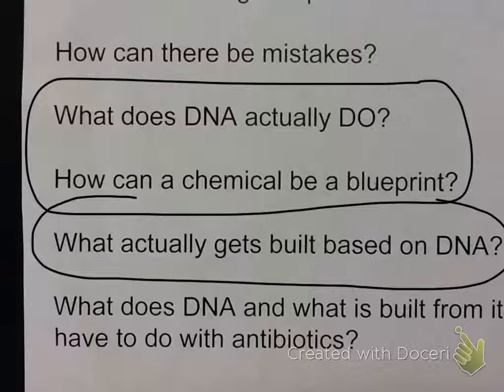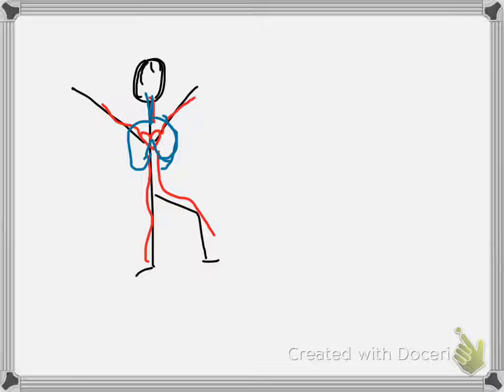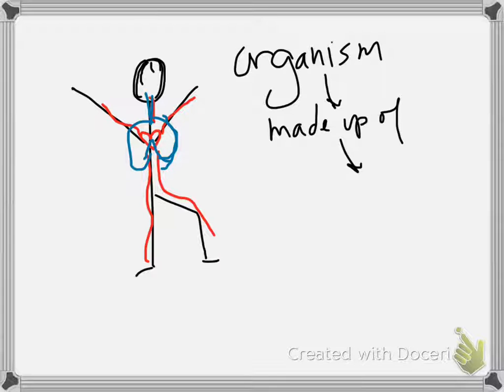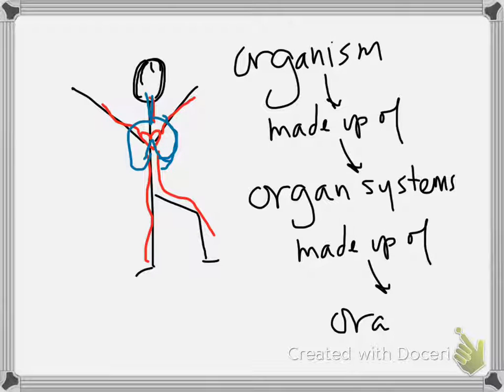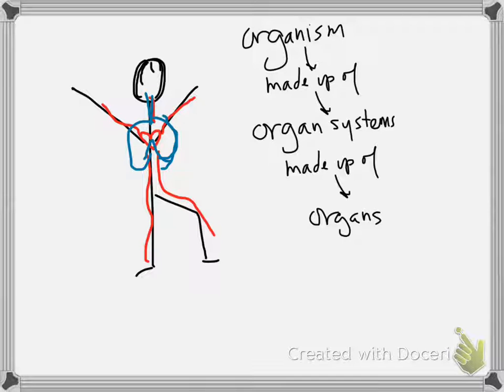bio 9-27 what does dna actually do?